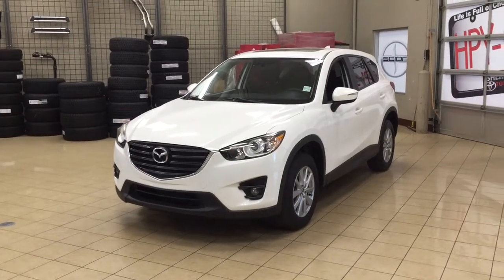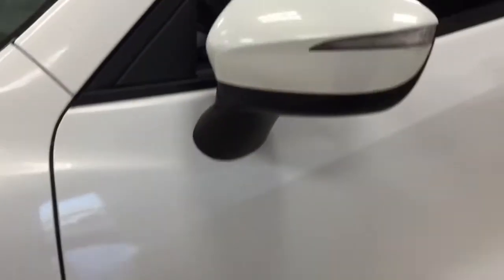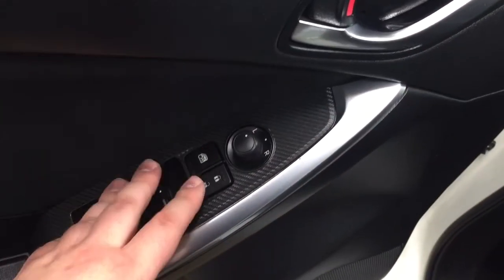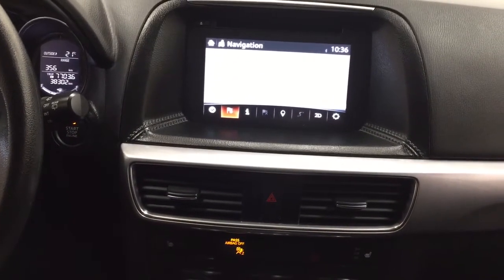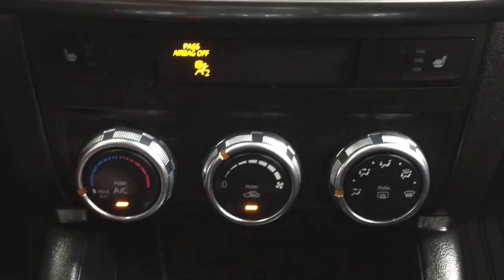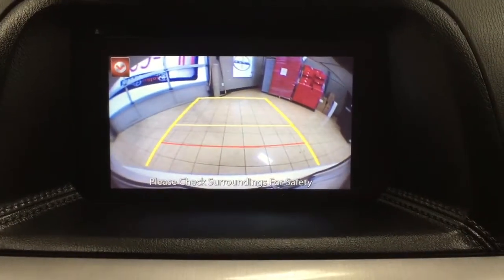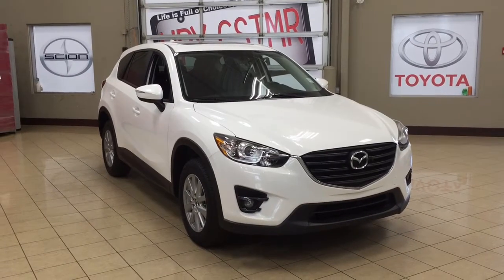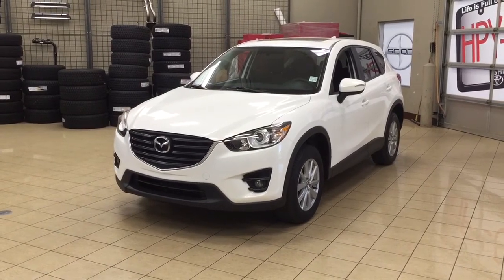2016 Mazda CX-5 GS Review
This is a 2016 Mazda CX-5 with 6-Speed A/T transmission White[34K,Crystal White Pearl] color and Black interior color.  This video is recorded and uploaded by cDemo Mobile Inspector